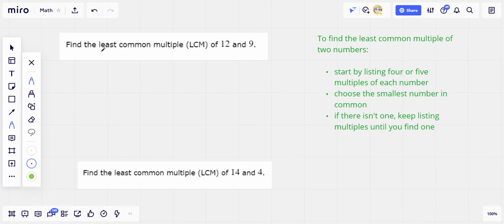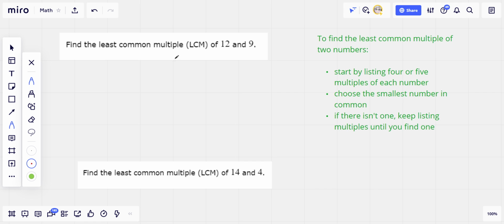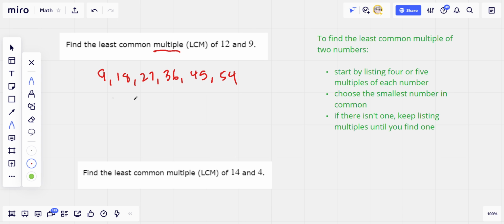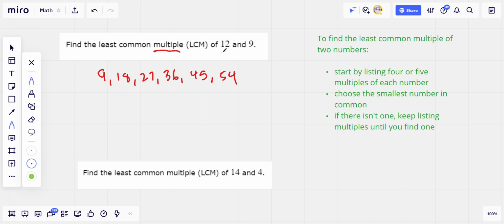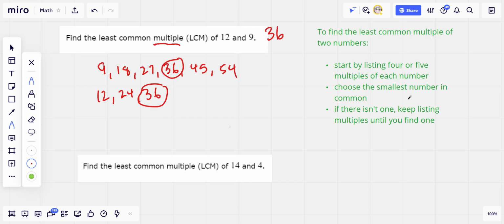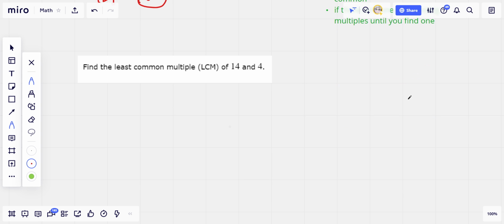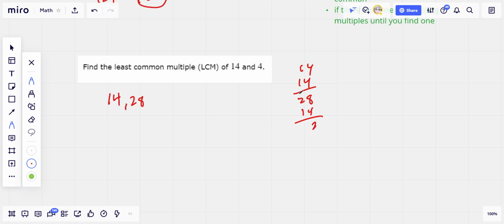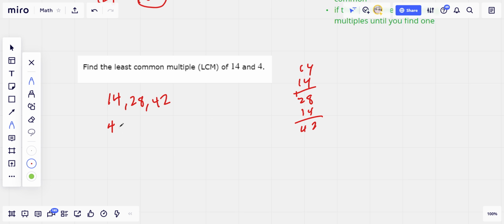Least common multiple of 2 numbers